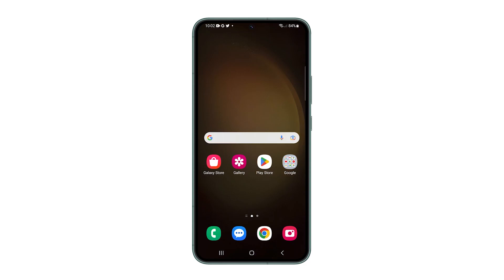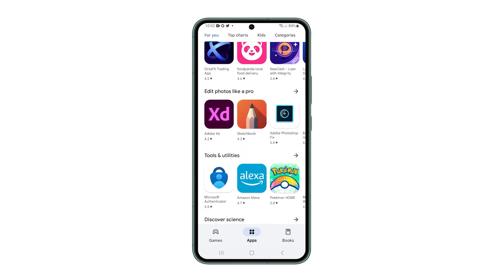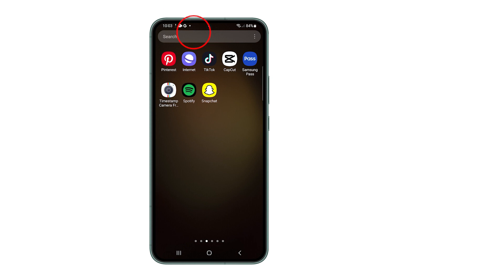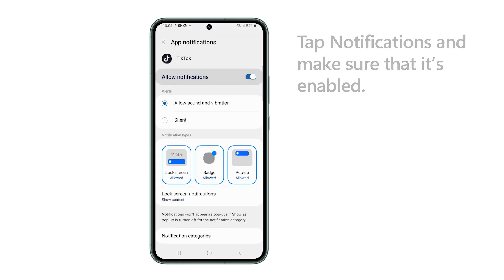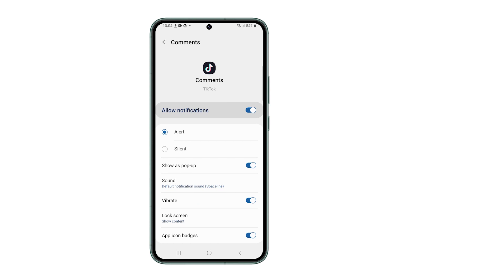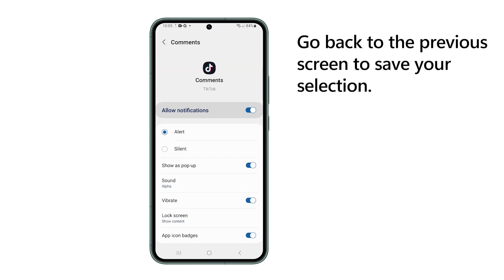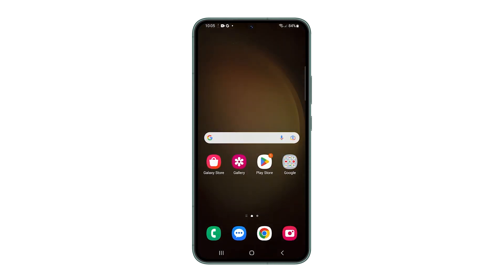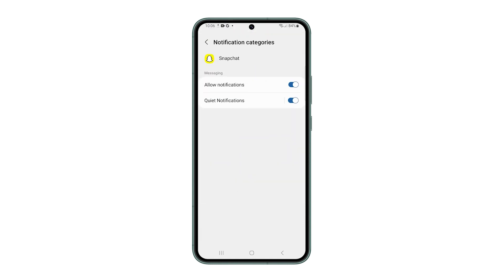Assign Custom Notification Sounds for Specific Apps on Galaxy S23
This video tutorial aims to provide a solution to managing the overwhelming number of notifications on your phone.
By assigning custom sounds to your apps, you can quickly identify which app is alerting you and stay on top of your updates with ease.
 The tutorial walks through the steps to enable notifications for an app, select notification categories, choose notification sounds, and save the changes.
Although it uses the Galaxy S23 as an example, the general guidelines provided can be applied to other devices as well.